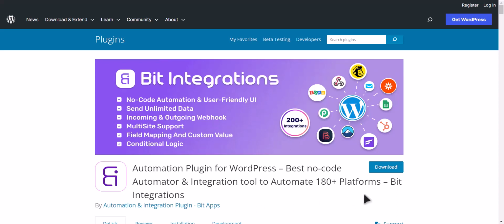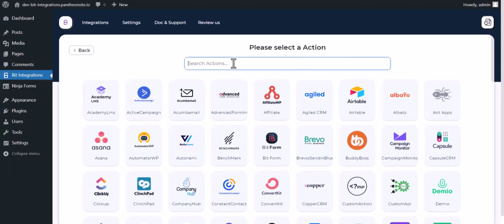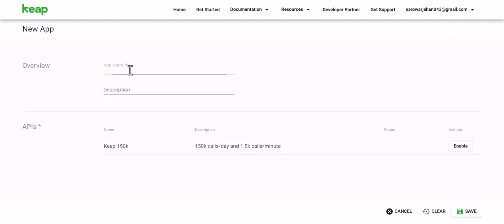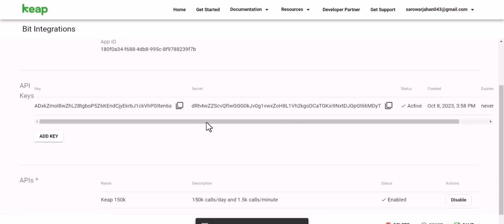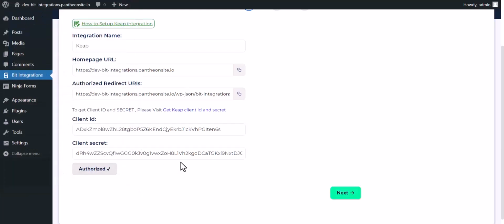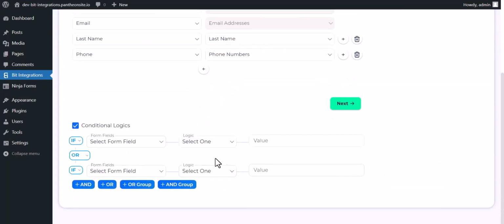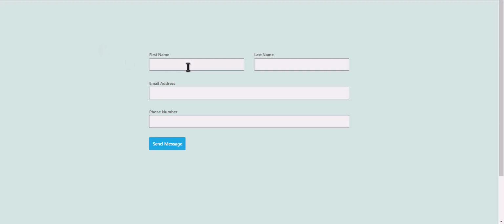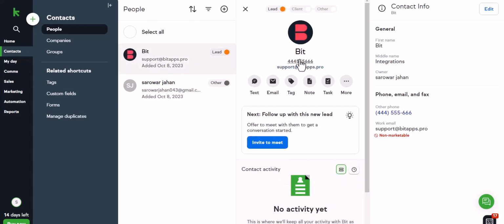Integrating MetForm with Keap CRM | Step-by-Step Tutorial | Bit Integrations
🔗 Ready to optimize your CRM strategy? Dive into our detailed tutorial where we demonstrate the seamless integration of MetForm with Keap CRM, a powerful CRM platform. Learn how to effortlessly connect these two tools using the Bit Integrations WordPress plugin.

Join us as we guide you through the step-by-step process of integrating MetForm submissions with Keap CRM, enabling you to harness the power of your form data for more effective CRM management. Say goodbye to manual data transfers and welcome automated workflows for improved CRM efficiency.

Key Highlights:
✅ In-depth walkthrough for integrating MetForm with Keap CRM using Bit Integrations for WordPress.

Whether you're a business owner, marketer, or CRM enthusiast, this integration empowers you to seamlessly merge MetForm with Keap CRM. Watch now to revolutionize your CRM efforts!